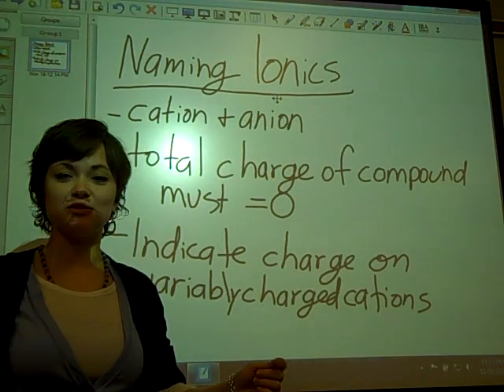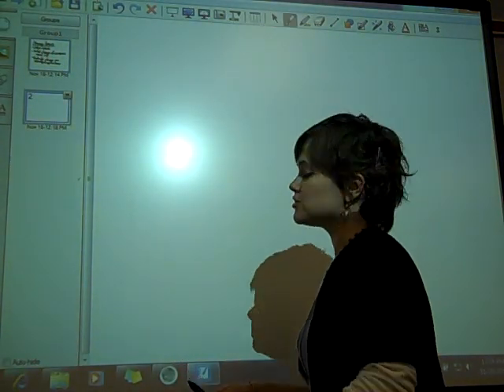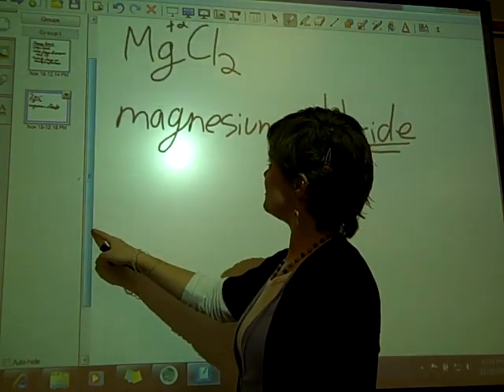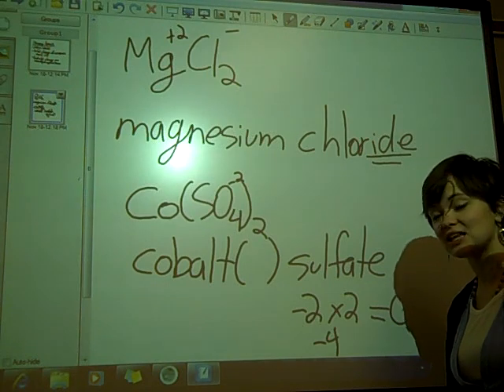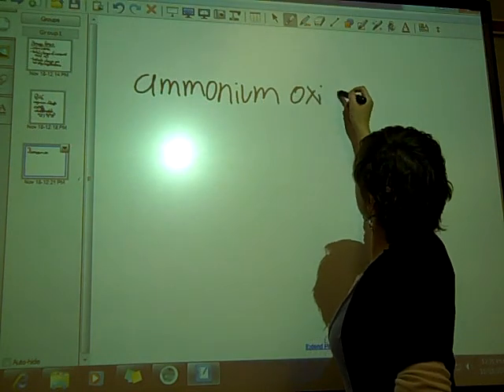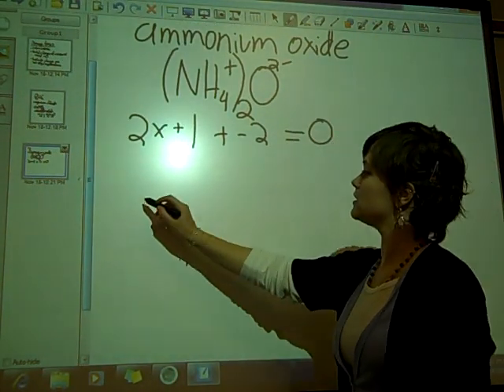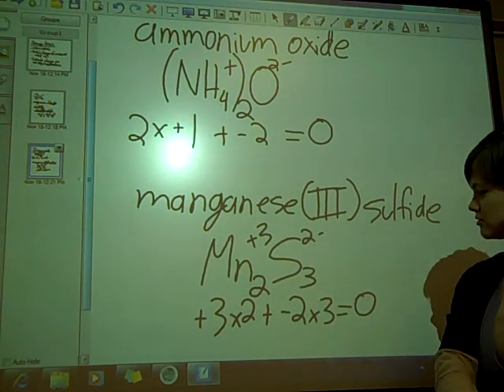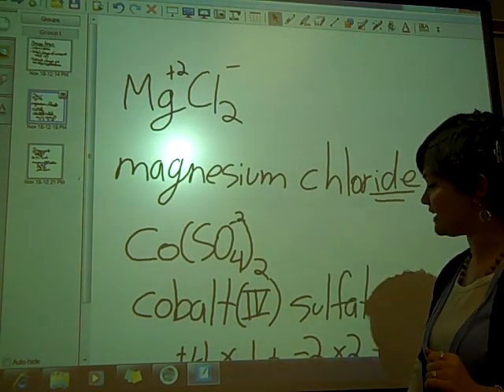Naming Ionic Compounds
From the classroom of Ms V: This video walks you through creating a chemical name from ionic formulas and visa versa, creating formulas from chemical names.  This video covers only ionics.